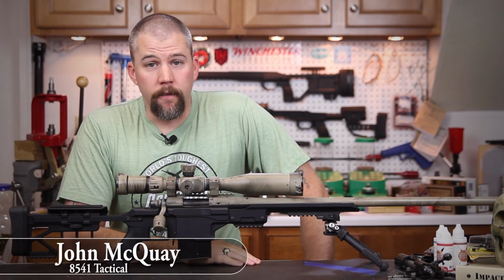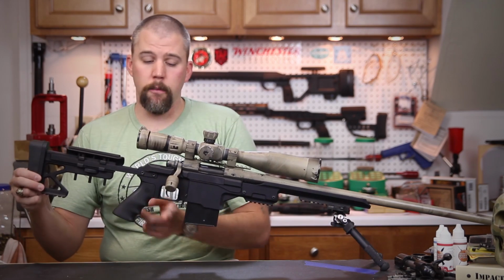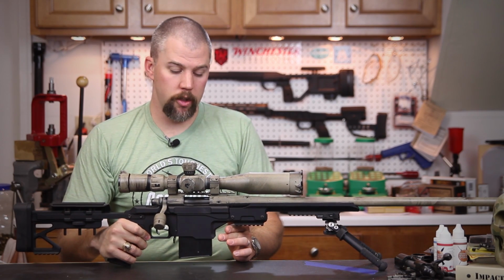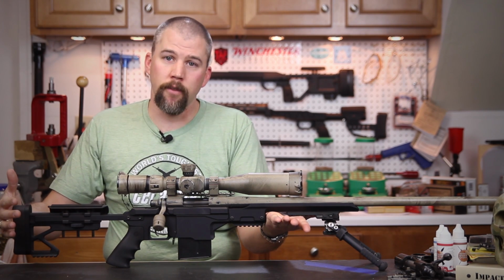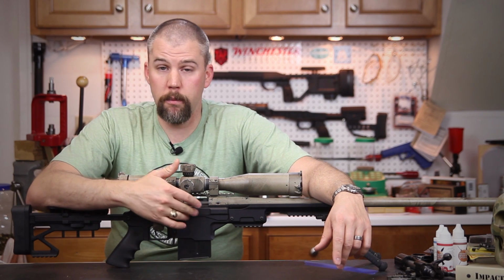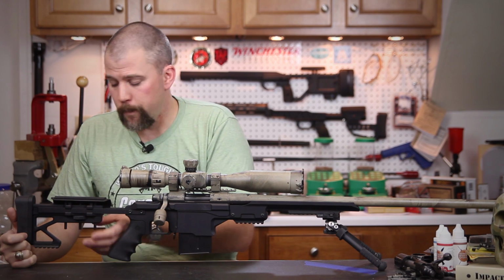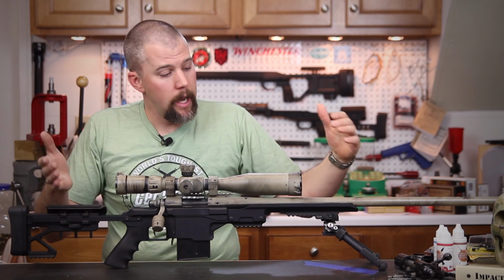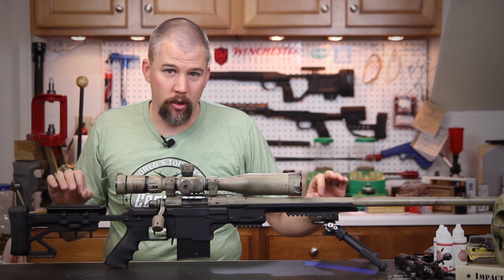Applied Weapons Technologies (AWT) Chassis